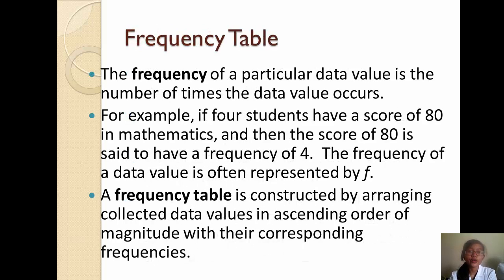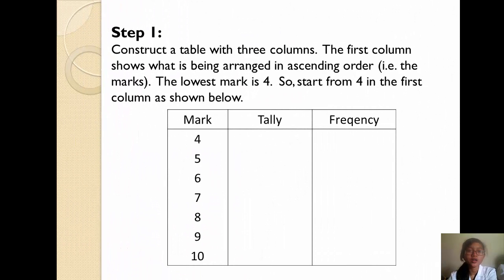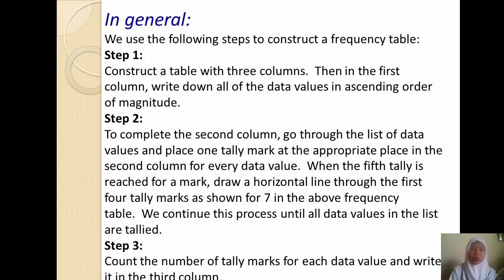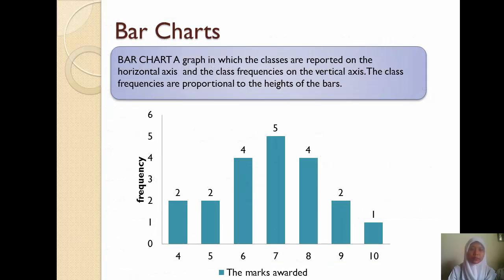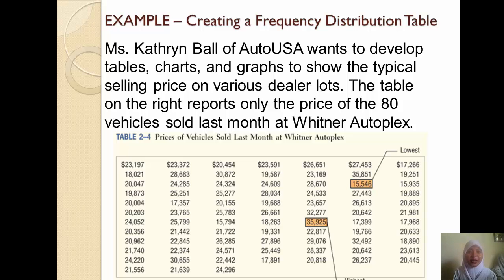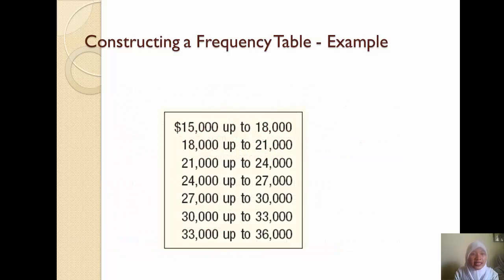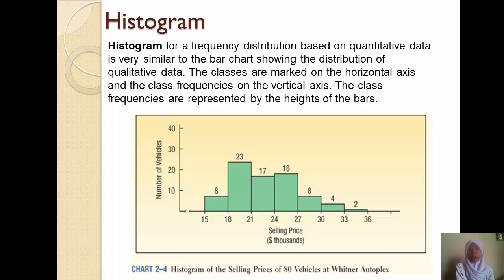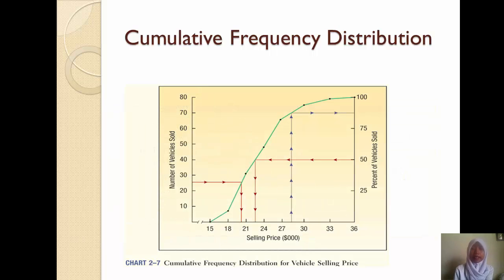GROUP 2 6B CLASS STATISTICS